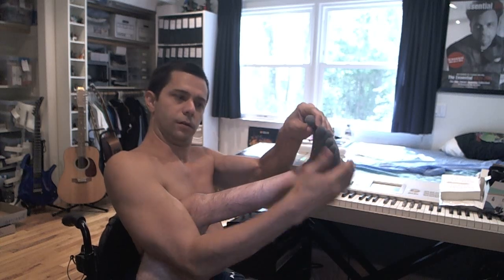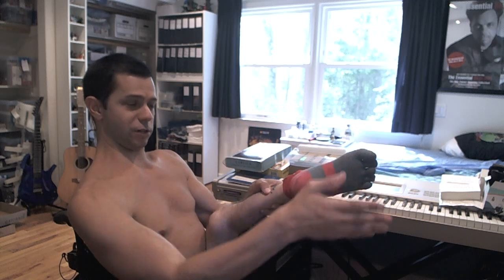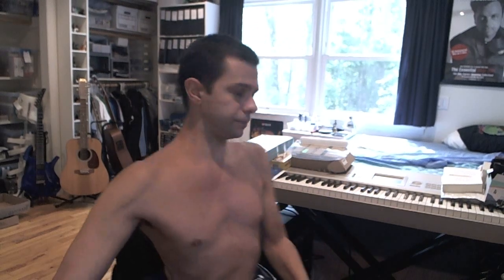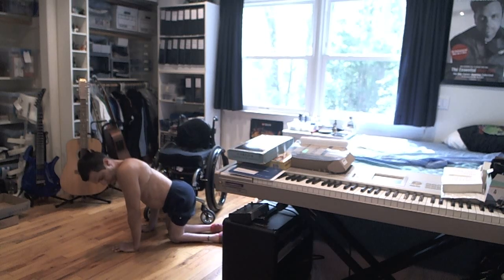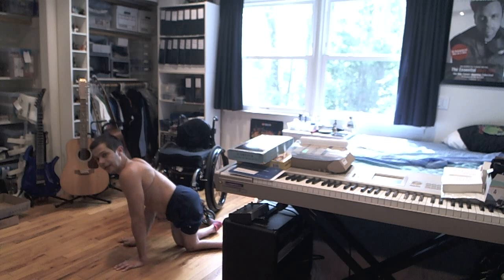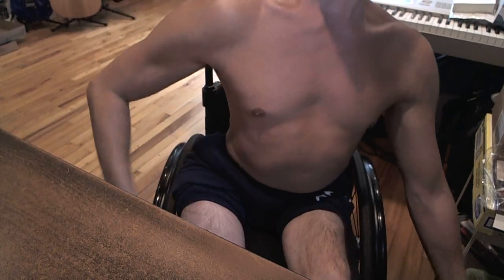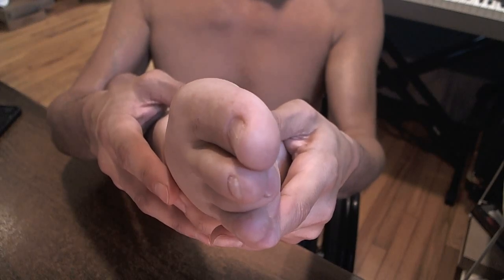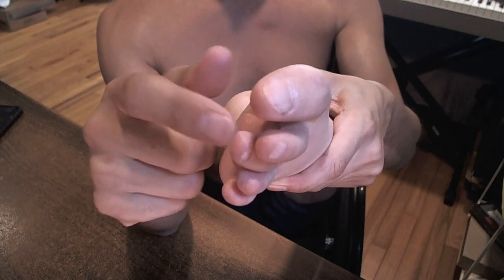Knee Flexibility and Wiggling My Toes - Redux - PLUS Drop Foot (Wheelchair user) (Paraplegia)